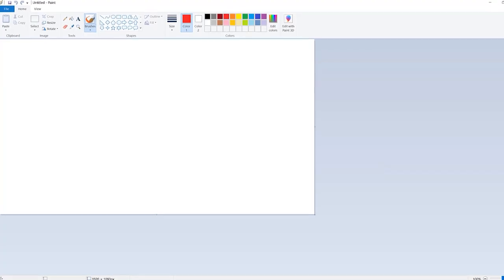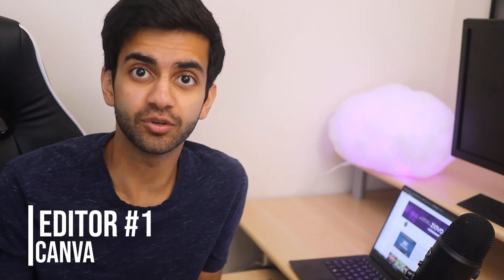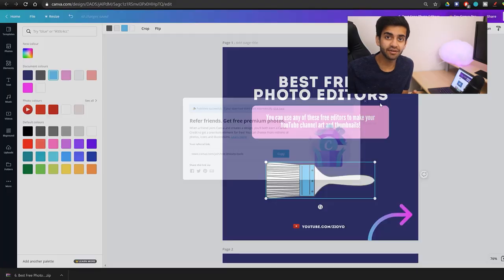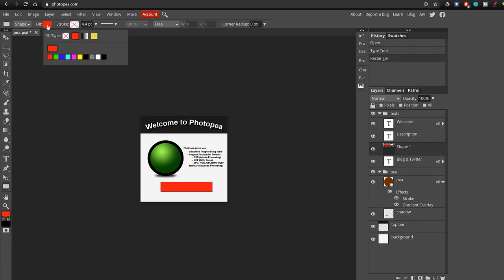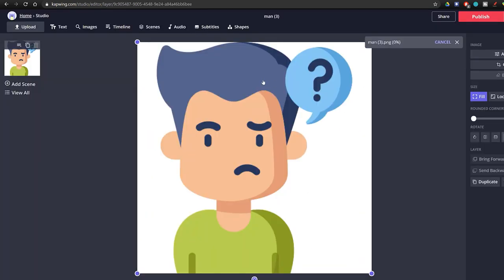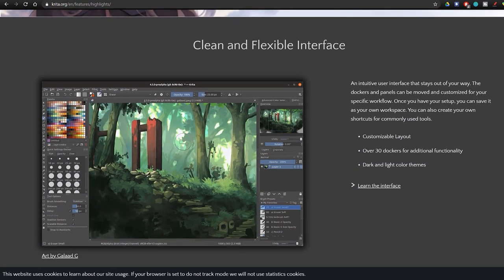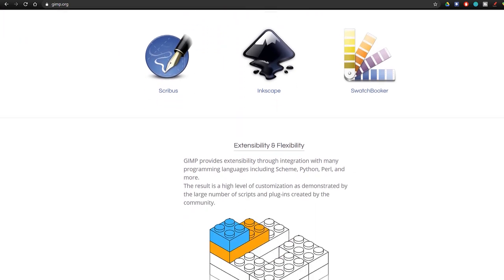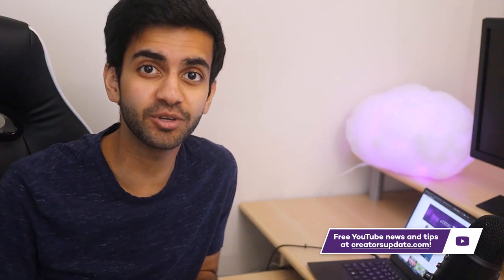Top 5 Best FREE Photo Editing Software 2020 (Photoshop Alternatives)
Welcome to a brand new video! In today's collaboration, I am going to be going over the top 5 best free photo editing software in 2020 w/ Muaaz! These are the best free Photoshop alternatives that are available for Mac and Windows 7/8/10 PC. OPEN DESCRIPTION FOR TIMESTAMPS AND LINKS!

I hope this video helps you learn about the top 5 best free photo editing software that is available in 2020. These are all available for Windows 10, for PC and for Mac. I think that these free photo editors are all incredibly robust depending on what your needs are. Whether you want to start a YouTube channel in 2020 or find a photo editor that does everything Photoshop can, all of these are amazing choices!

Muaaz and I will be covering our top 5 picks for the best photo editing software / photoshop alternatives. While the Photoshop app has everything you need, it certainly isn’t free. Photoshop also requires intense computing power, so instead of a Photoshop app, a lot of people need to find the best free photo editing website instead. There are also people that need the best free photo editing software for Mac OR for their PC, and I’ve made sure to include Photoshop alternatives for both groups of people!

TIMESTAMPS!

0:00 “Top 5 Best FREE Photo Editing Software! (Photoshop ALTERNATIVES) - Collab W/ Muaaz!”

0:54 1. Canva
Canva is my favorite web based photo editor. Canva is the perfect Photoshop alternative if you are looking for something that is free and has lots of templates available. Canva will also work on Mac, PC, Windows 10, and Linux since it is web-based.

2:00 2. PhotoPea
PhotoPea is Muaaz's favorite photo editor, as it is the cookie cutter Photoshop alternative, and a great free photo editing app. The reason why PhotoPea and PIXLR E are the best free Photoshop alternatives is because they have very similar layouts to Photoshop and they literally accept PSD files! The best part is that they are free and web-based

3:21 3. Kapwing
Kapwing is the simplest photo editor on this list. While it is simple, it does have a lot of functionality that you can use to make graphics and edits very quickly. Kapwing is also great for beginners and is not a software but rather a website, making it a great free Photoshop alternative that requires no download.

3:48 4. Paint.Net
Paint has been a long time favorite of mine because it is a photo editor that is completely open source. Mention how it has all of the functionality you need to do regular photo editing as well as creative editing. It is easy to use and is one of the best free photo editing software you can have in your arsenal.

4:15 Runner ups that are still some of the best free photo editing apps, but are more niche:
Krita is an amazing free Photoshop app alternative, but is more geared towards creating art.

4:32 Runner up #2: Photoshop express app
While still an Adobe product, PS Express is a great app for editing photos and making collages.

5:01 5. Gimp
Gimp is a very robust free photo editor that you can use for just about anything. While it does have a steep learning curve, if you are looking to only learn one photo editing software that you want to use for a long time, this is the free photo editing app for you.

Let me know what you thought about my top picks for the best free Photoshop software alternatives of 2020 down below in the comments! Once again huge thanks to Muaaz who helped with this video and chose a couple of the photo editing apps. I would also be curious to hear what you believe is the best FREE photo editing software of 2020! I know that there are a lot of Photoshop alternatives so hope this helps!

Connect with Muaaz!

- Ziovo